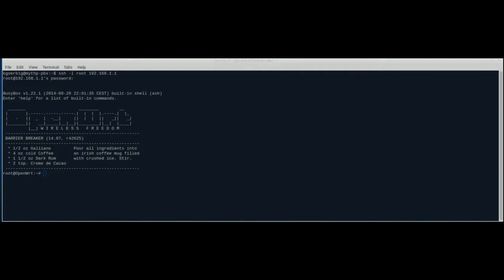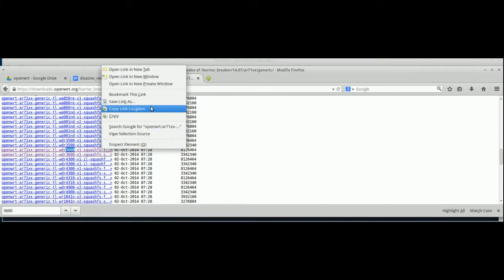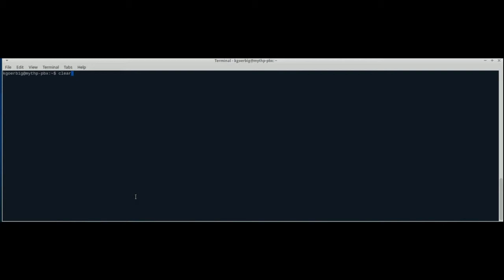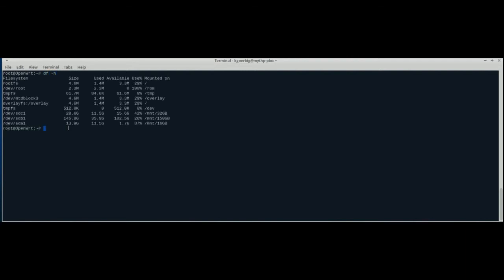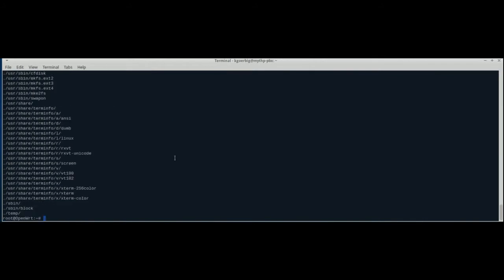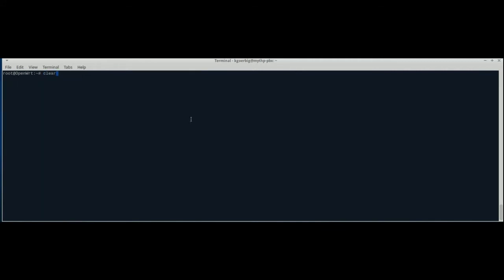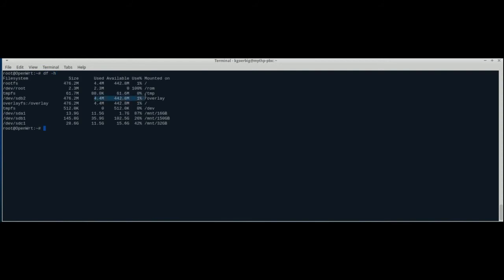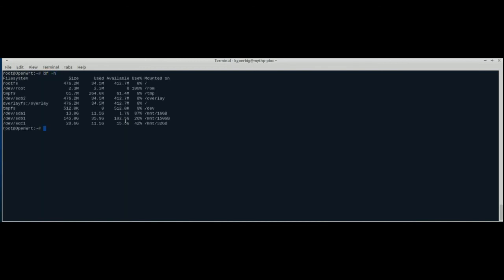OpenWRT Disaster Recover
This tutorial walks you through disaster recovery of OpenWRT setup in case the data is corrupted. This method can be used with both extroot and non-extroot, and it can be performed remotely! Full screen is recommended to see all details.